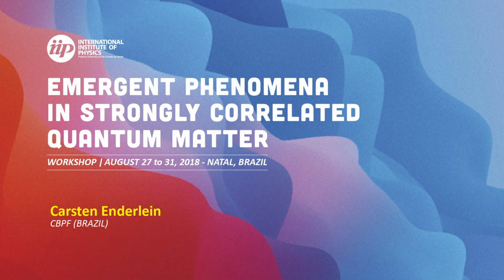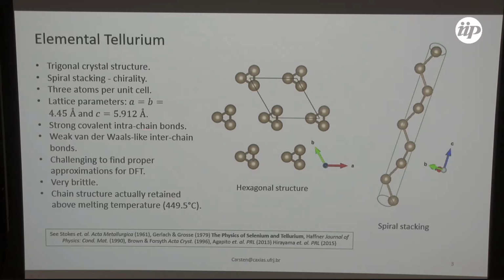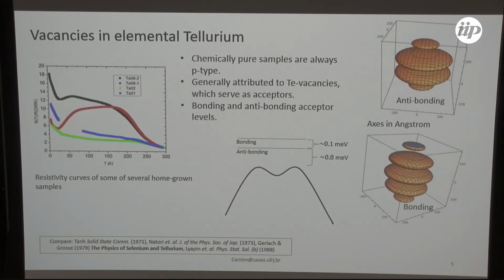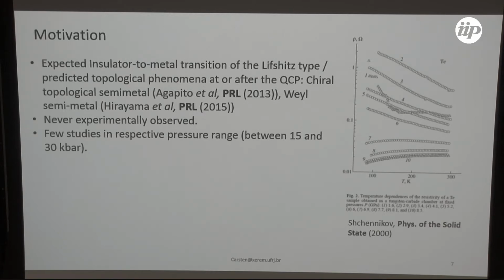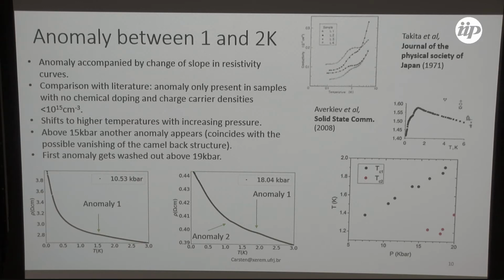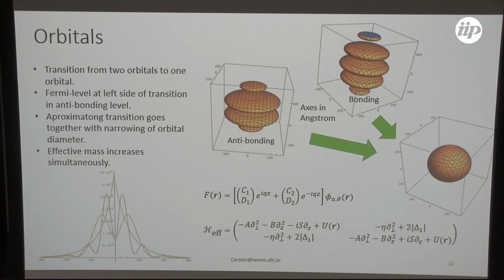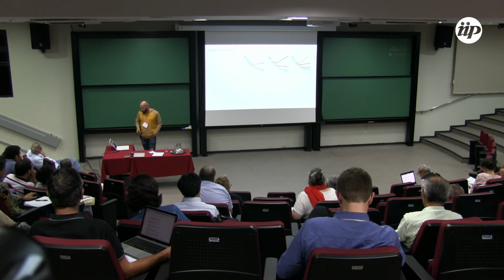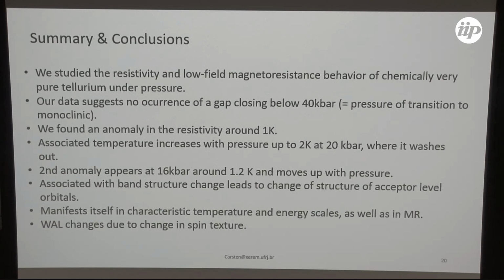Anti-localization in elemental Te under pressure - Carsten Enderlein